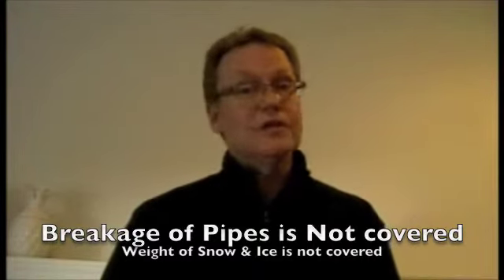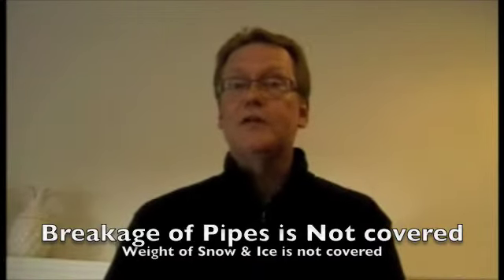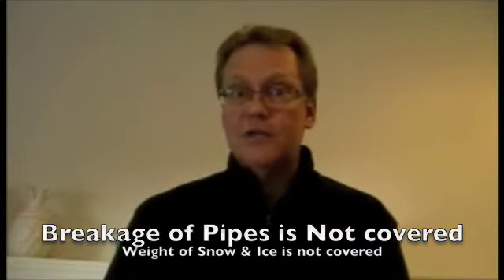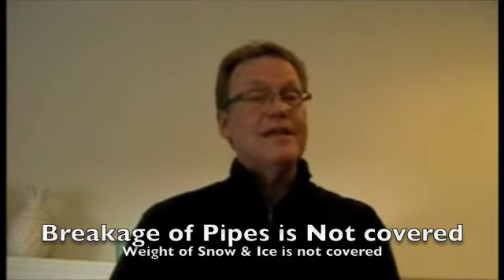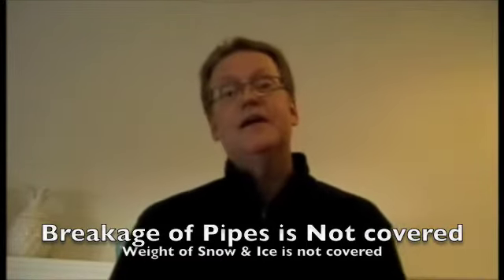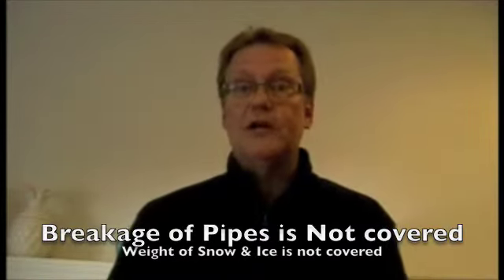vacant dwelling insurance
Tom DeMasters explains what Vacant Dwelling insurance covers and who will need it.